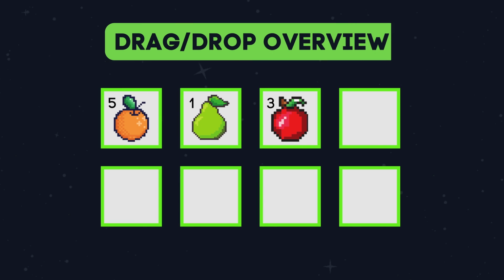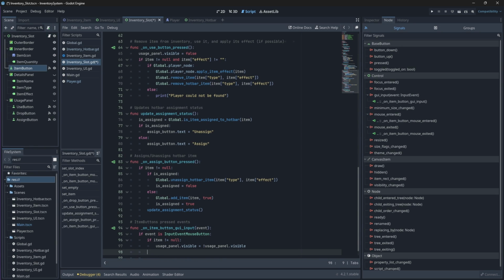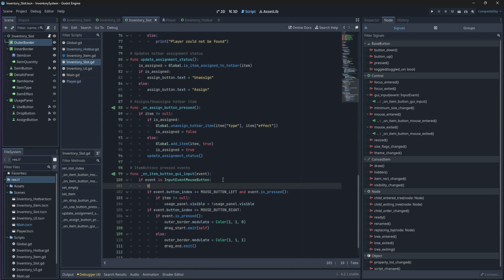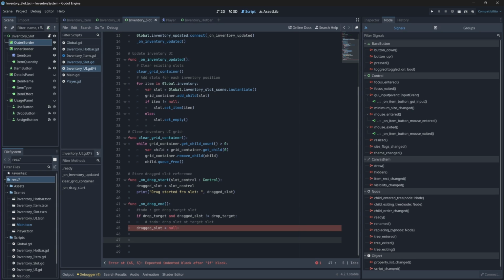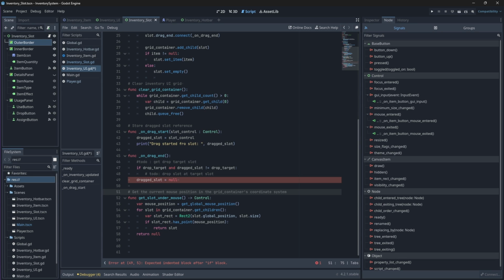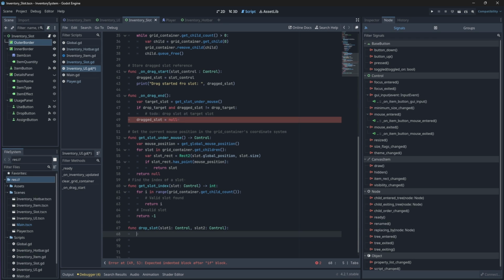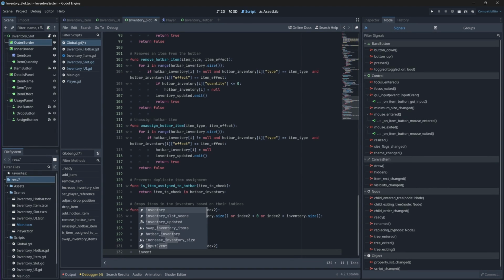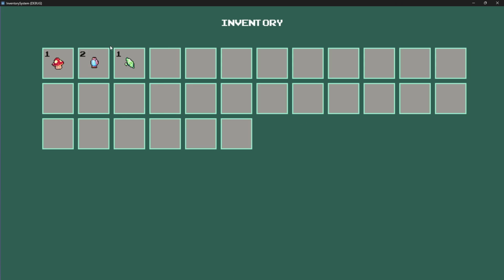Let's Make a Dynamic Slot-Based Inventory System in Godot 4 | Part 14 - Inventory Drag & Drop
In this tutorial series, we will make a Slot-Based Inventory system in Godot 4.  This system allows players to add, remove, or use items - as well as increase their inventory size and spawn items back into the world.

In this video, we are going to be finishing off our Inventory System by making our Inventory Slots Draggable and Droppable.

00:00 Overview
01:00 Seperating Slot GUI Input Events
05:00 Item Interaction (Left-Click)
05:30 Item Dragging (Right-Click)
06:08 Item Dropping (Release)
07:00 Connector Functions for Drag/Drop Events
07:45 Drag Start Function
08:40 Drag End Function
11:00 Getting Drop Target Slot
13:20 Assigning Slot Indices
14:50 Dropping Items on Target Slot
16:30 Swapping Inventory Slots on Drop
19:45 Dropping Items on Target Slot (Continued)
20:40 Drag End Function (Continued)
21:15 Error Fixes
21:40 Testing
22:00 Outro

➡️ HARDWARE SPECIFICATIONS:
🔹RAM: 32.0 GB
🔹GPU: NVIDIA GeForce RTX 2060
🔹Storage: 1TB